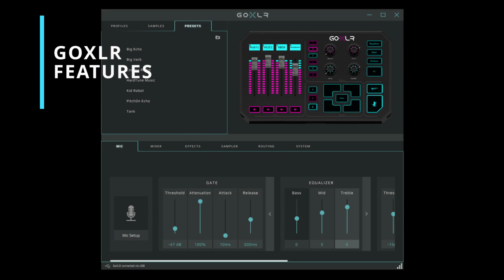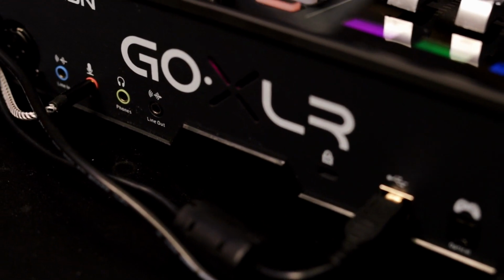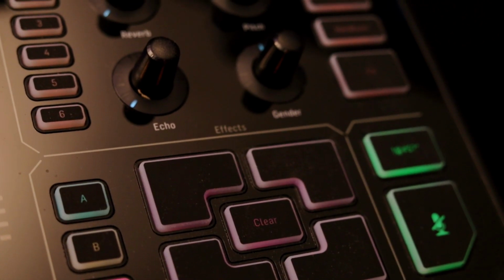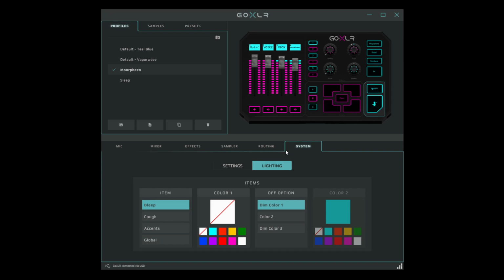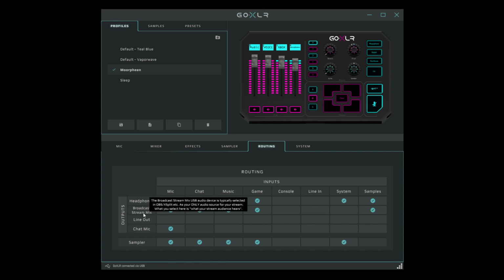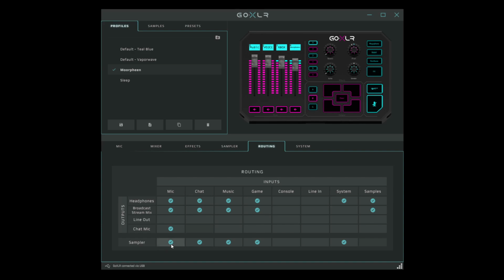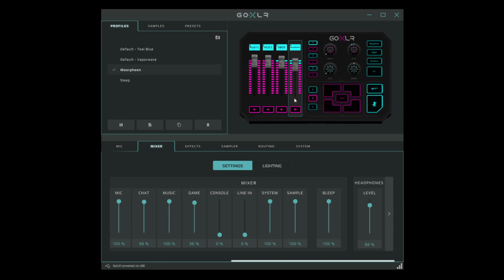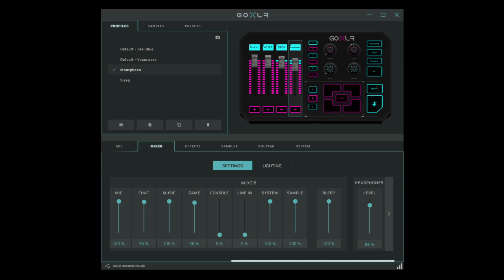GOXLR: A Comprehensive Overview for Streamers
If you're thinking about streaming and want to know everything there is to know, then check out GOXLR! This comprehensive overview covers everything from setup to review, so you can start streaming with confidence.

In this video, I'll give you a sneak peak at what's in store for you with GOXLR. From beginner tips to advanced tricks, this video is everything you need to start streaming confidently! So be sure to stop by GOXLR and check it out!

Oh, and become a member if you're feeling sassy!

Description tags: content creator, streamer, twitch, youtube